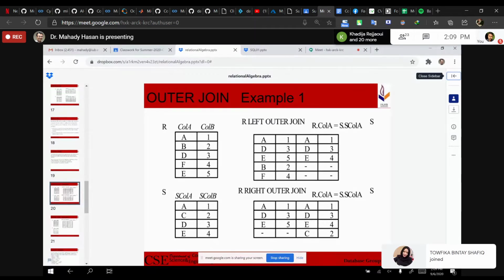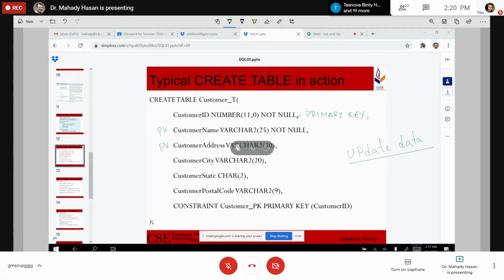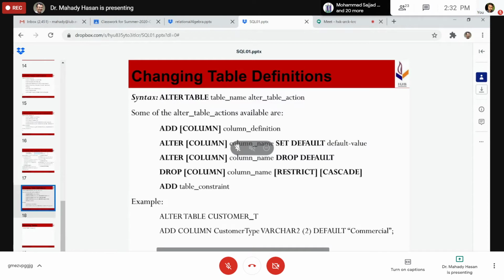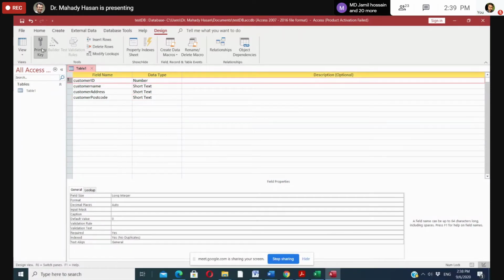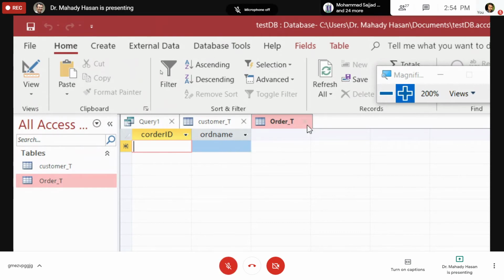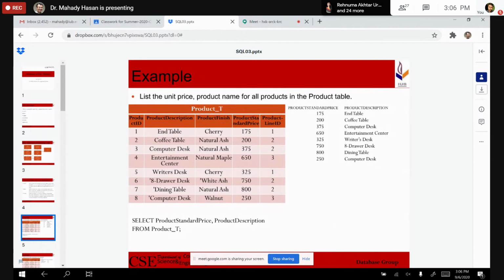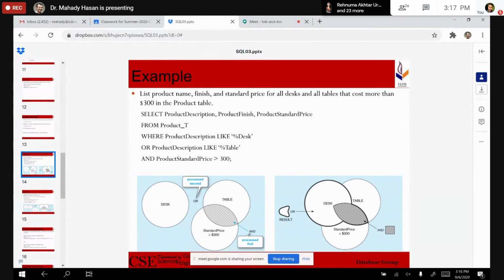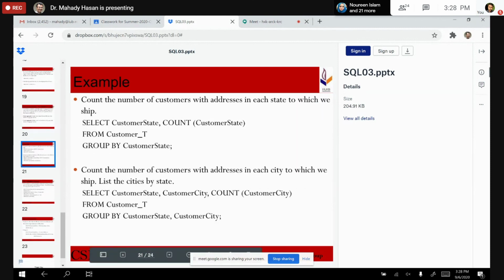DBMS SQL Part - 2